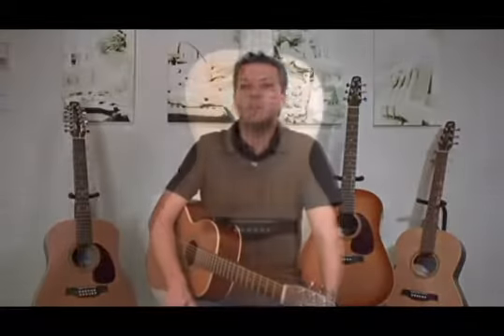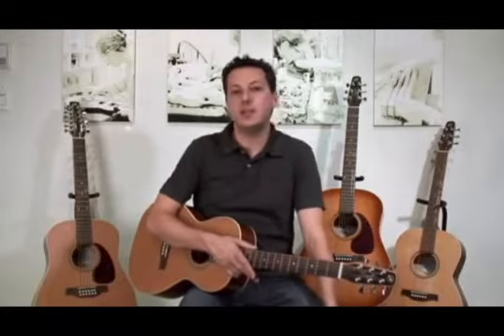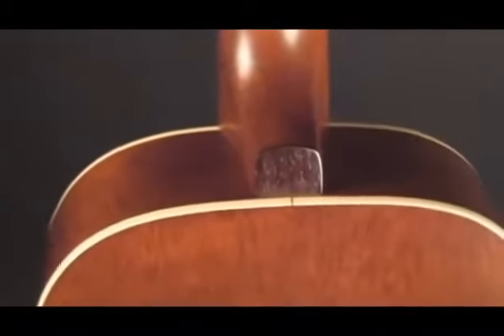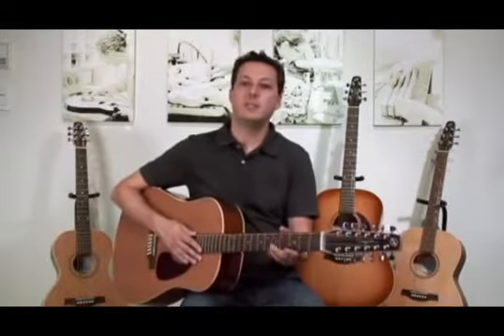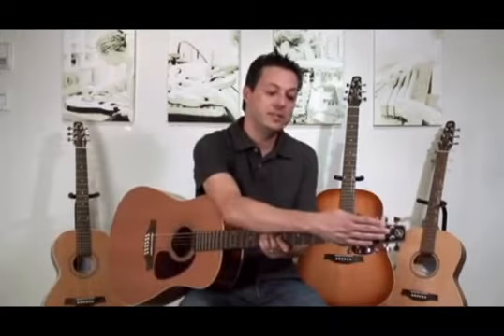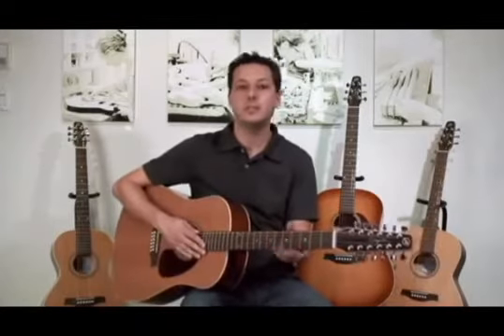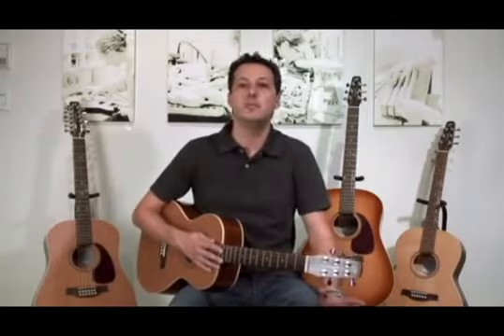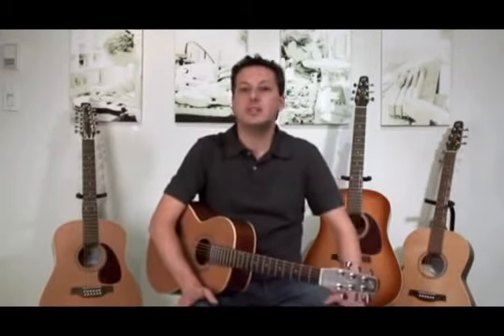Seagull Coastline Series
Credit: By godinguitarcompany